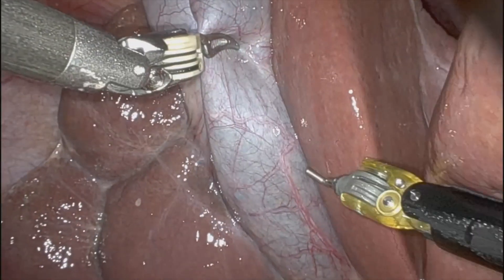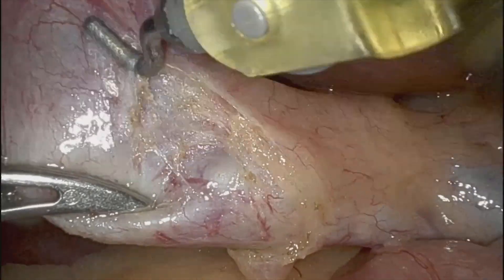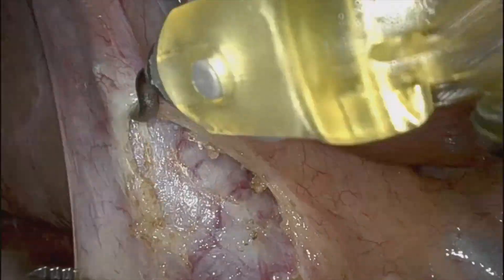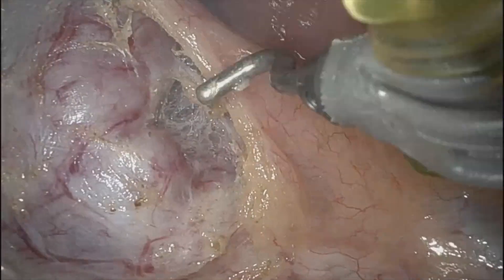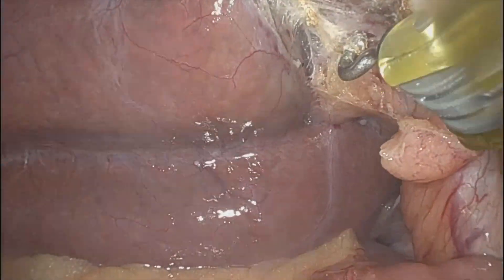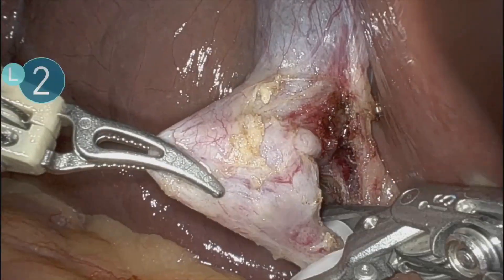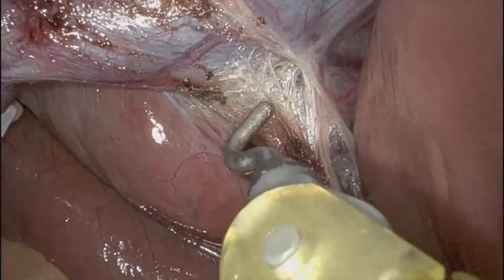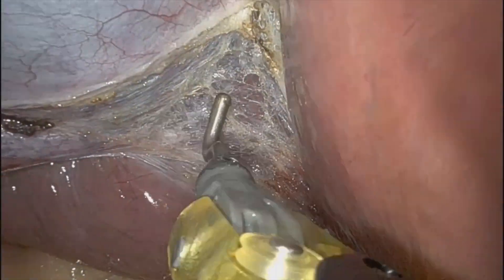Robotic Cholecystectomy - 65 Year Old Morbidly Obese Female w/ Cholelithiasis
Dr. Dupree performs a robotic cholecystectomy operation on a 65 year old morbidly obese female patient with cholelithiasis.

Follow along as board-certified general surgeon identifies key anatomical landmarks, shares his thought process, and demonstrates his efficient surgical technique, navigating this case from start to finish, from each incision and suture.

A cholecystectomy is the surgical removal of the gallbladder. Historically this procedure used to be performed with a large incision in the upper part of your abdomen. Currently it is most commonly performed at our practice using laparoscopic minimally invasively techniques. The procedure can also be performed robotically in some circumstances, which has the same benefits of laparoscopic surgery such as early discharge, tiny scars, and faster return to work. These surgeries, once necessitating a hospital stay, are now relatively short outpatient procedures.